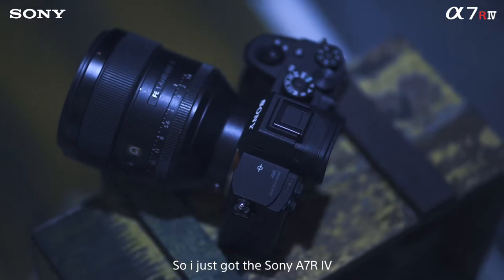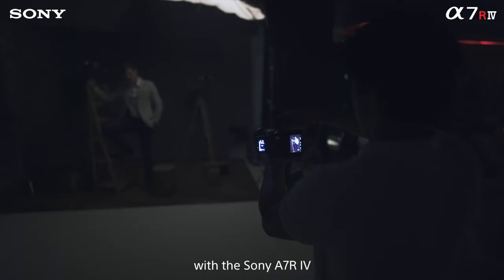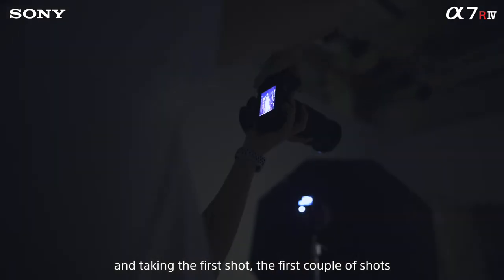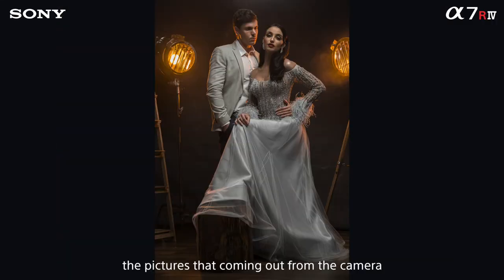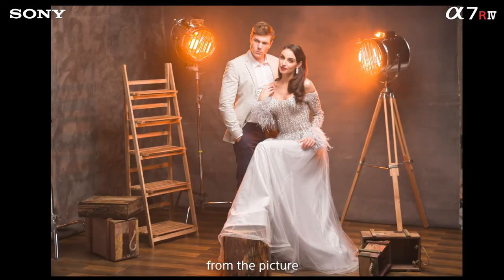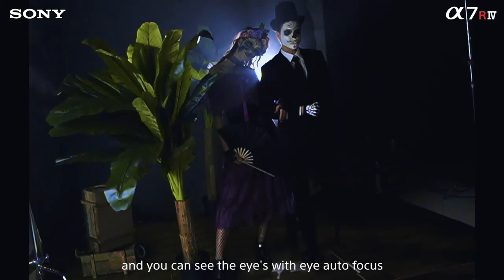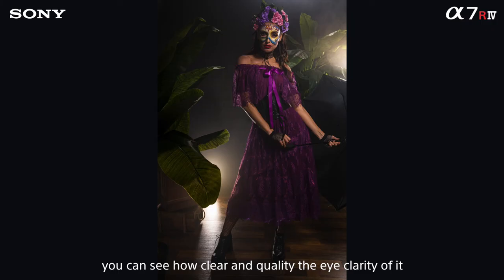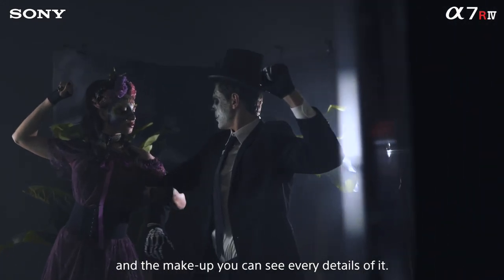SONY A7RIV Campaign Koree Commentary